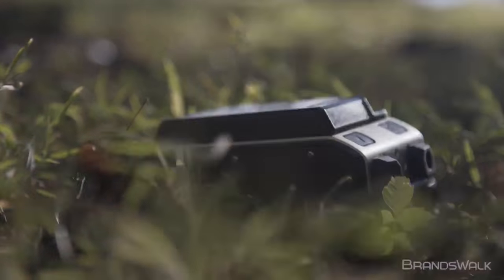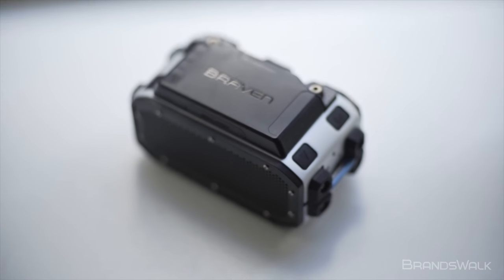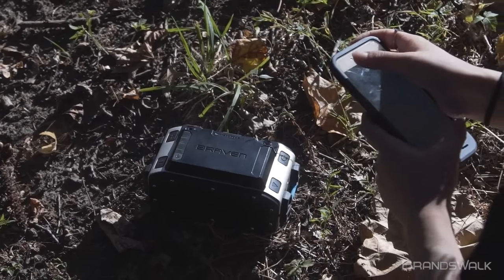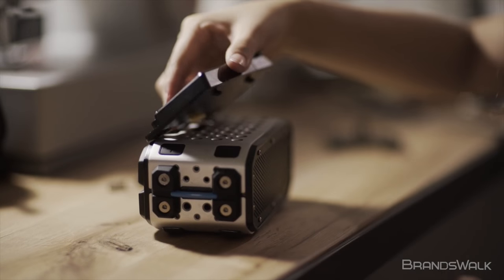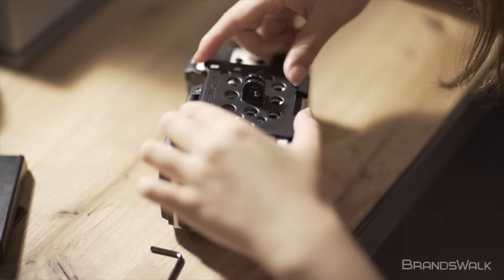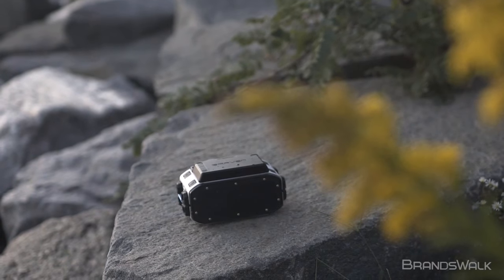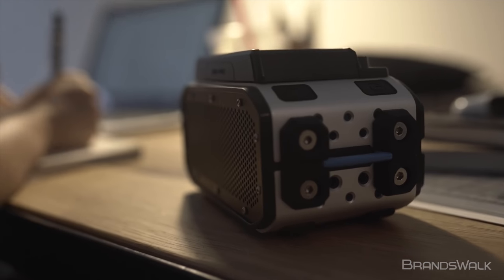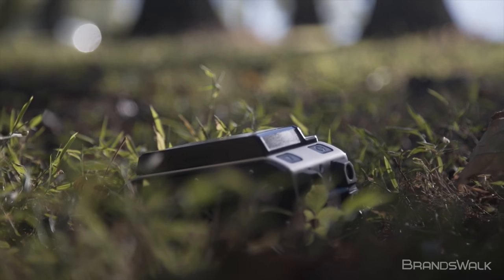Braven BRV-PRO+ Power Bluetooth Wireless Speakers - Product Highlight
The Braven BRV-PRO + Power Bluetooth Wireless Speakers are available at BrandsWalk

Product Description
The Braven BRV-PRO is the world’s most rugged and versatile Bluetooth Speaker of this size. It’s fully loaded with robust sound and bass projection powerful enough for adventurers ready to send it. Certified with an IPX7 waterproof rating, the BRV-PRO’s metal housing is built to take a beating and can be outfitted with a solar charging panel, rechargeable battery pack, sound-doubling stacking plates and GoPro® compatible mounting system. Boost your phone’s battery by charging right from the speaker and answer calls hands free using the built-in speakerphone for a complete wireless audio experience designed for pros. The BRV-PRO+ Power comes with a BRV-PRO battery pack extending the speakers battery for up to 65 hours of music play at normal listening levels.

• BRV-PRO speakers boost an impressive 30 hours of wireless playtime.
• BRV-PRO battery pack extends the speakers battery for up to 65 hours of music play at normal listening levels.
• Charge your mobile device using the speaker's built-in 2200mAh Lithium-ion battery.
• Built-in noise-canceling microphone can be used to take and make calls hands-free.
• Customize your BRV-PRO with the BRV ecosystem: Threaded mounts, swappable housing covers, modular features and more.